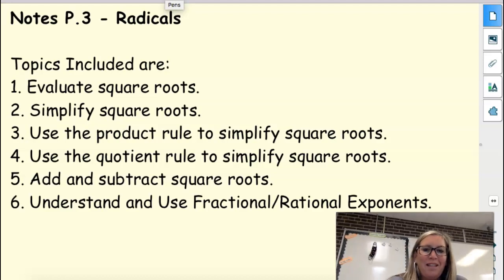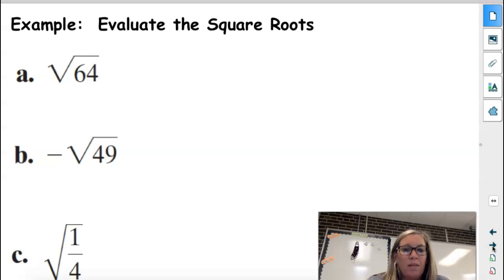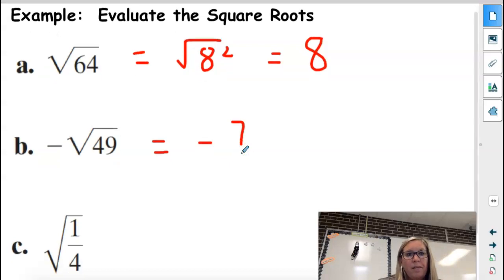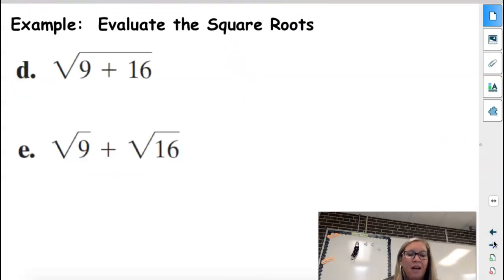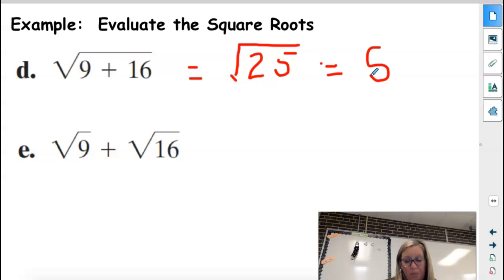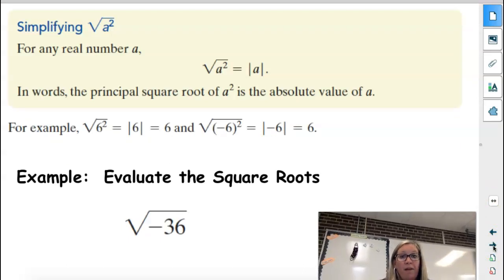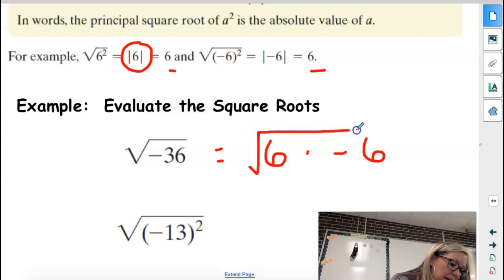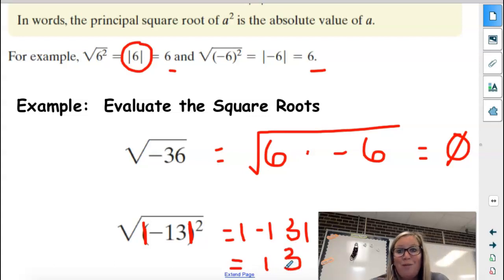Simplify Square Roots